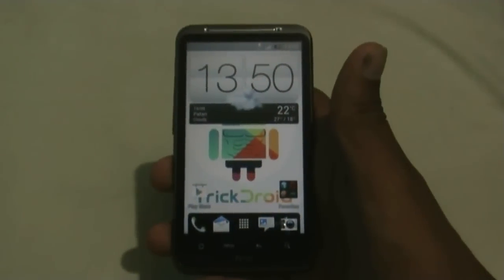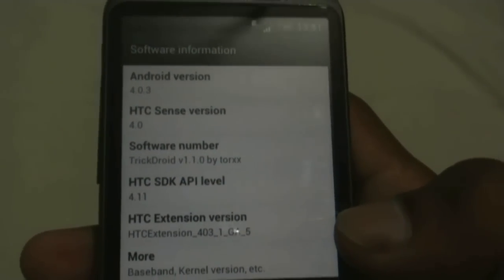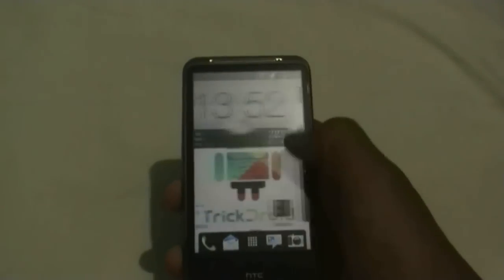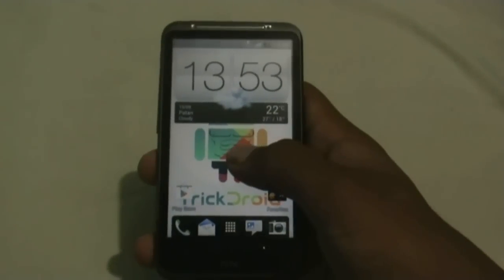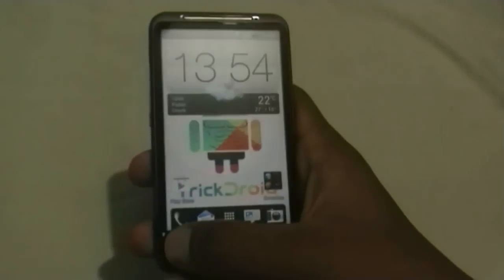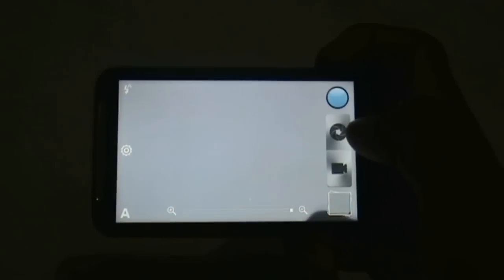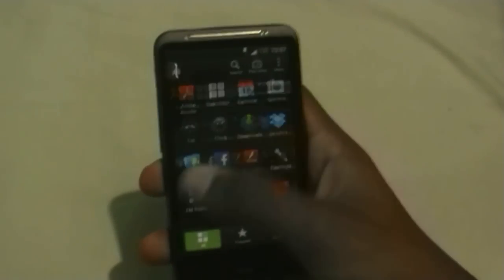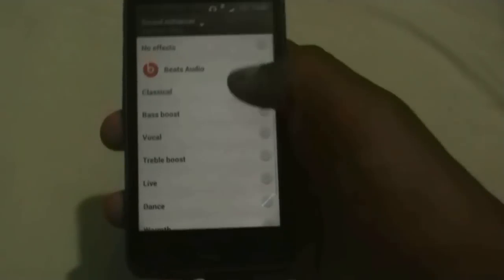TrickDroid - ICS Sense 4.0 For Desire HD and Inspire 4G | Stable | HQ | Smooth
Comes with Beats Audio pre installed
TrickDroid v1.1.1 | Sense 4.0 | Stable | HQ | Smooth

Excellent Battery Life .. And Best Performance

Camera works perfectly .. if video camera doesn't work
Turn of stero recording in settings menu